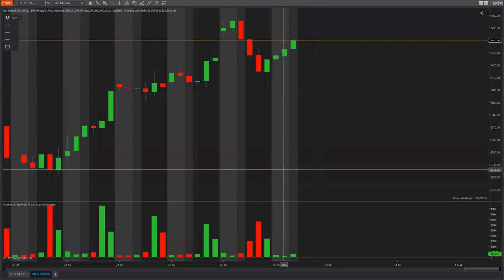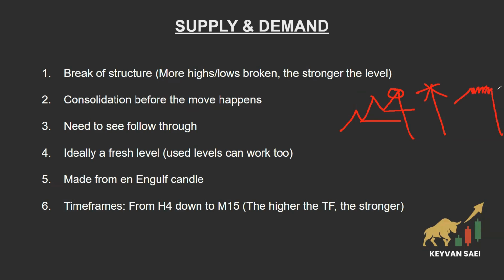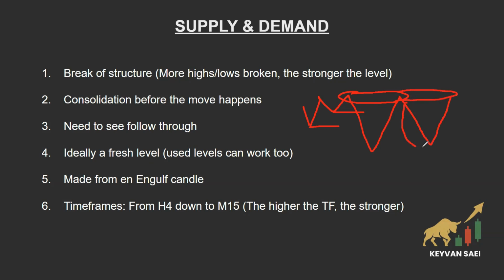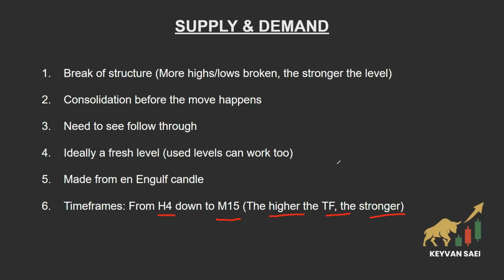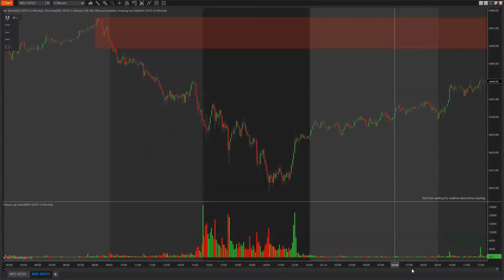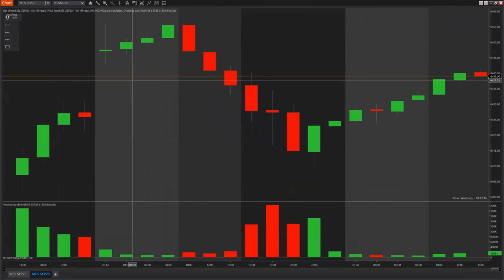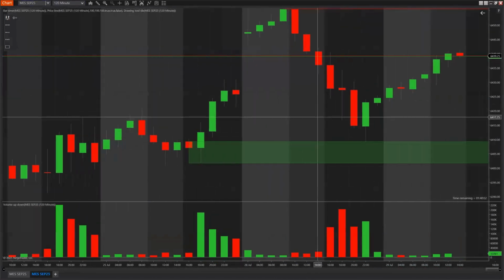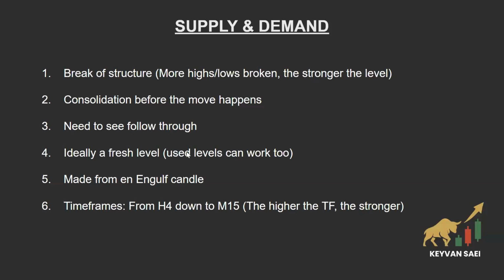How to Identify Strong Supply & Demand Zones Like a Pro